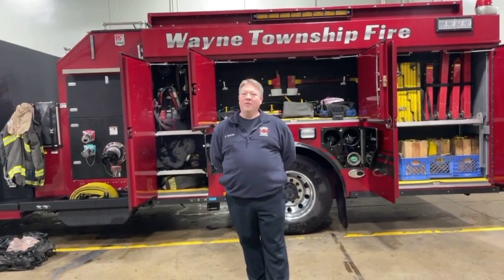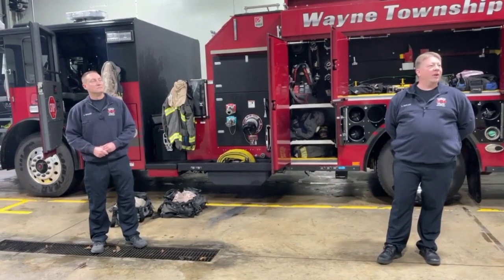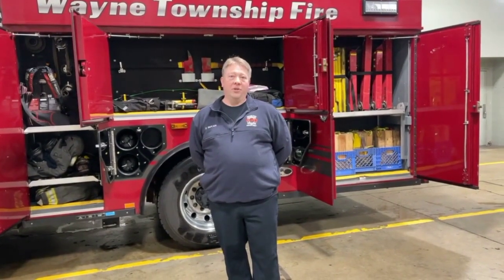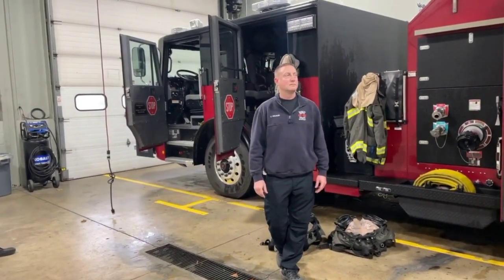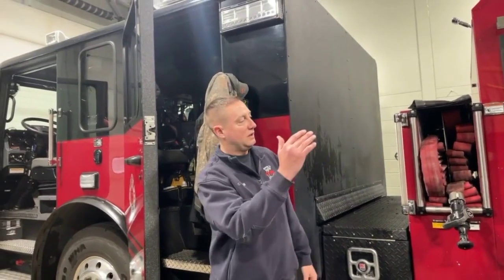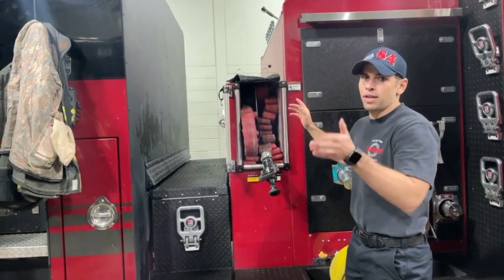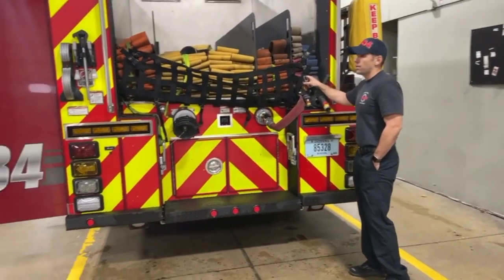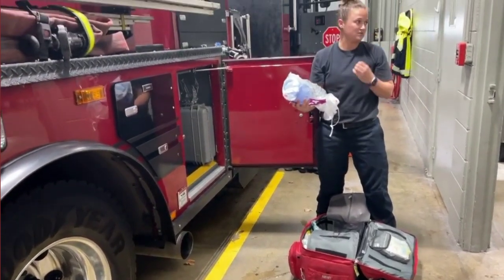Touring Engine 84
Walk around tour of Engine 84